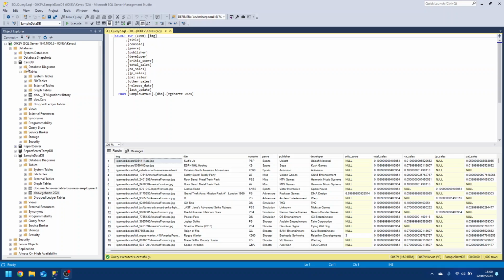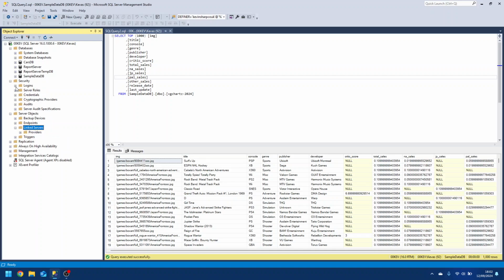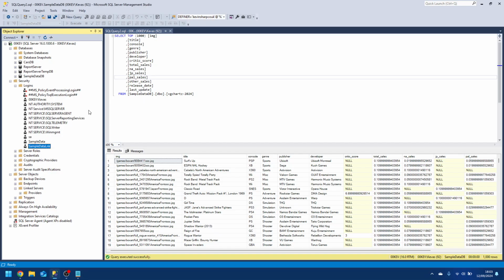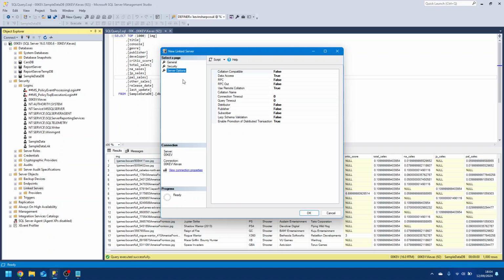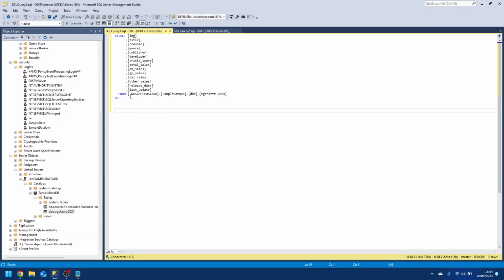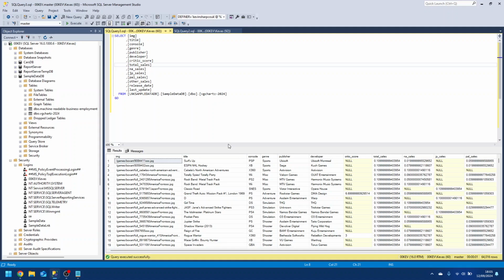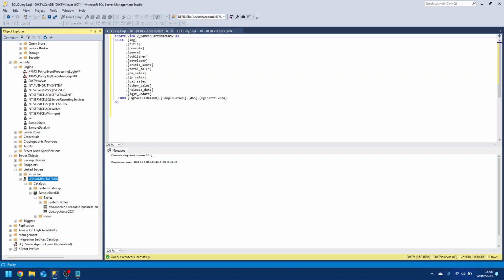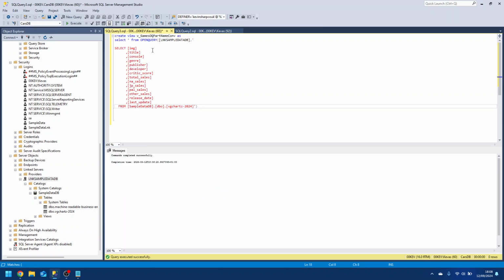Artfull Coder SQL Linked Server - SQL Server 2022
I this video I show you how to setup a linked server in SQL server 2022. And cover querying the linked server for data using 4 part naming convention and the OPENQUERY command. I discuss the cons and pros of both methods when querying data from a linked server.